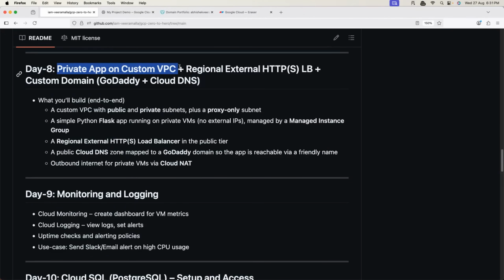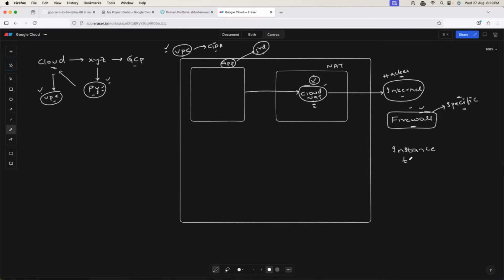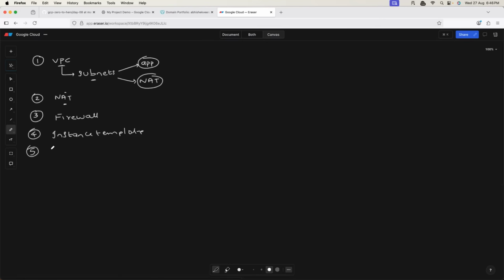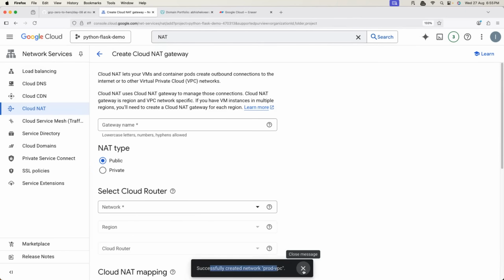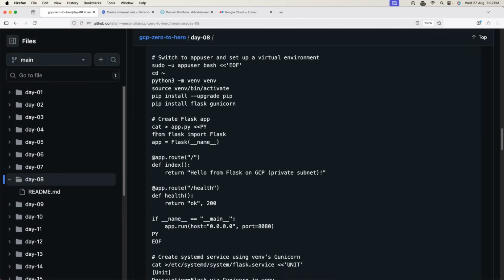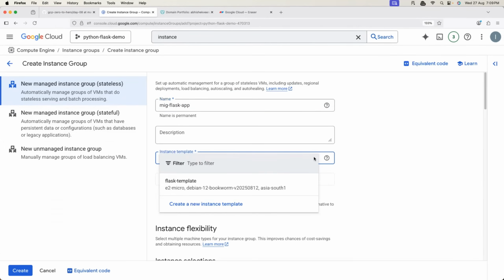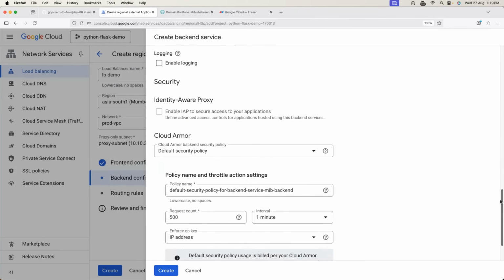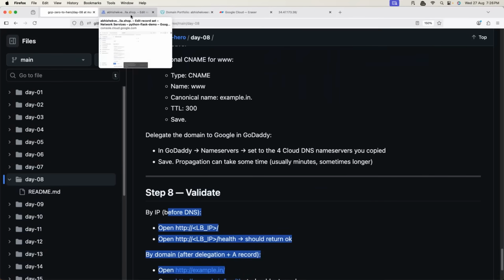Production Grade Cloud and DevOps Project in 60 Minutes | With Demo + Notes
In this video, we’ll deploy a simple Python Flask app on Google Cloud the right way — inside a custom VPC with private and public subnets. You’ll learn how to:

- Build a custom VPC with public, private, and proxy-only subnets
- Deploy a Flask app on private VMs (no external IPs) using a Managed Instance Group
- Configure Cloud NAT so private VMs can reach the internet safely
- Expose the app to the world with a Regional External HTTP(S) Load Balancer
- Set up Cloud DNS and connect your GoDaddy domain to the load balancer

By the end, you’ll have a real-world architecture where the app runs privately inside GCP, but is securely reachable through a public domain name. Perfect hands-on practice for beginners learning GCP networking, load balancers, and DNS.